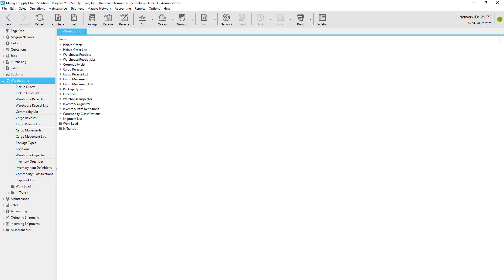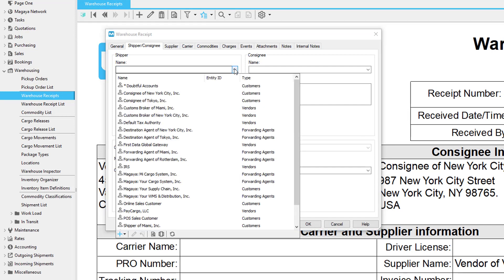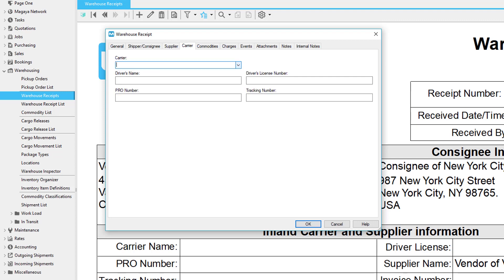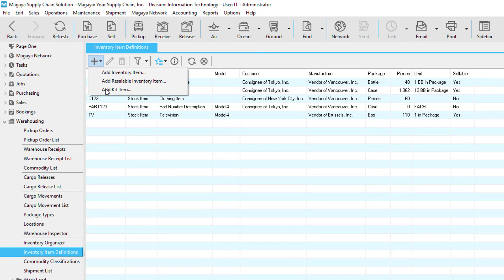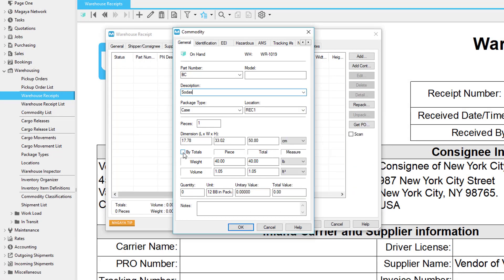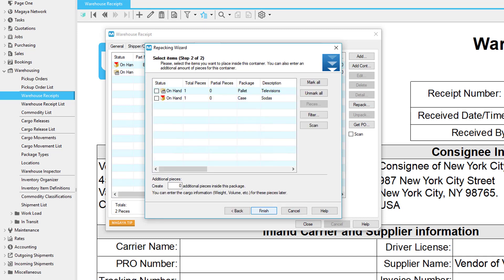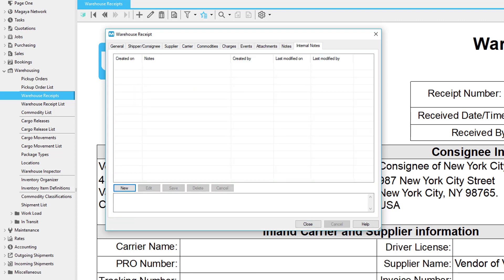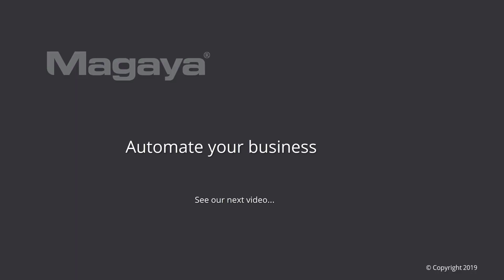Receiving Process for 3PLs | Magaya 3PL Software | Logistics Automation for 3PLs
The receiving process is a key part of managing orders from your customers. This video tutorial shows how 3PLs can use Magaya to receive items into their database and warehouse. See how to create Warehouse Receipts in Magaya for single items, cases with items inside, with serial numbers or SKUs, and other item types. (Magaya software version 10.6)